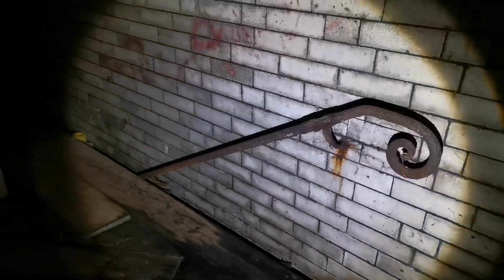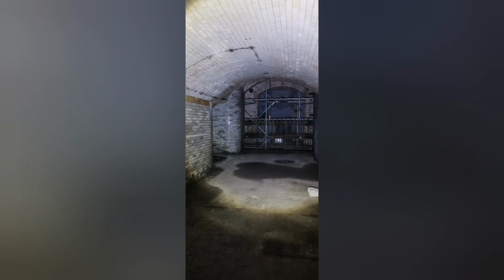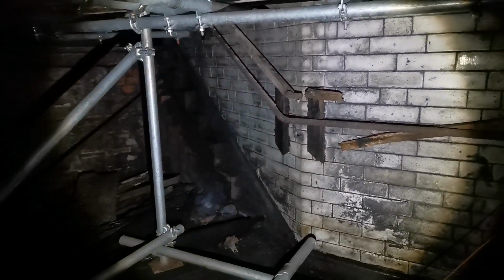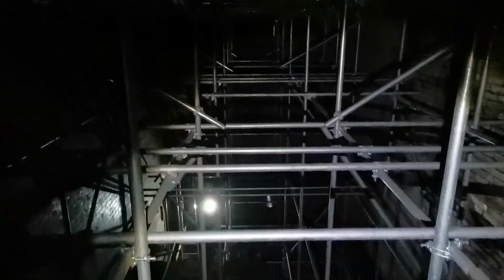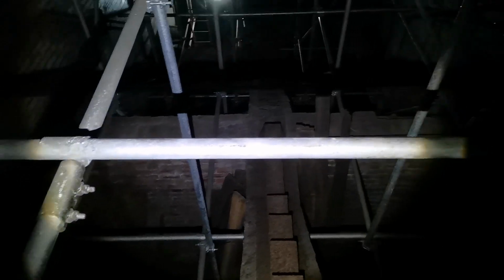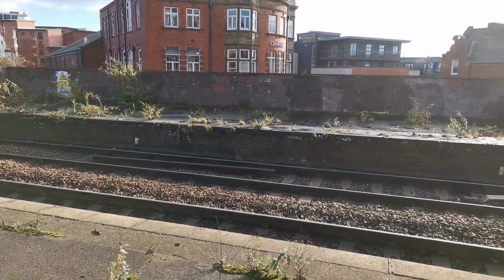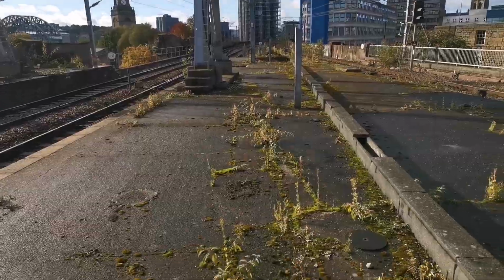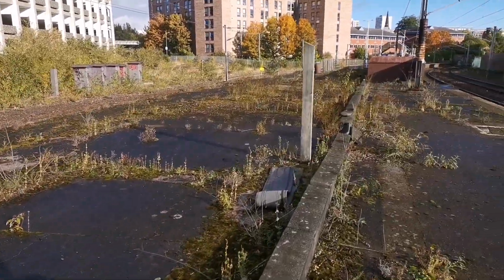We Found The Abandoned Manors Railway Station! Where a Scene from Get Carter was filmed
This Video is inside the Abandoned Manors Railway Station walkway that has been hidden from the public for over 40 years. The closure of Manors North was in 1978. It is famous because a scene from the film Get Carter was filmed here, where Michael Caine followed a woman down the steps and out of the station. Sadly the steps have been removed but some nice features still remain, all of the old tiles throughout remain, the hand rails are still there in a rusted state and a nice iron fence at the top of the walkway. You can see the bricked up exits onto the platform aswell, we got onto the old platform aswell but no sign of the old exits.